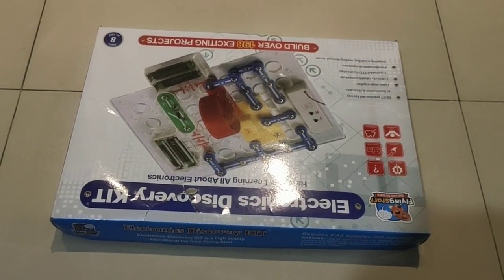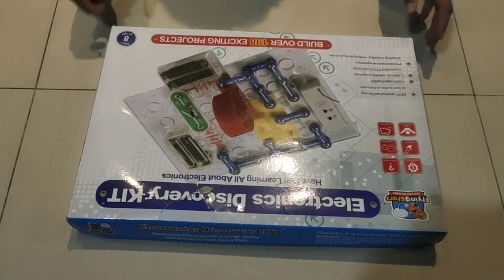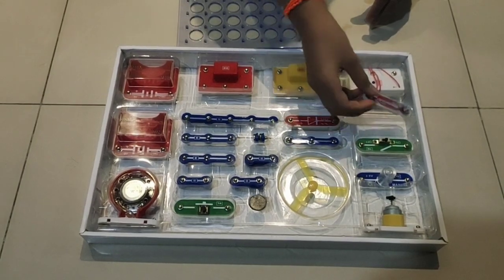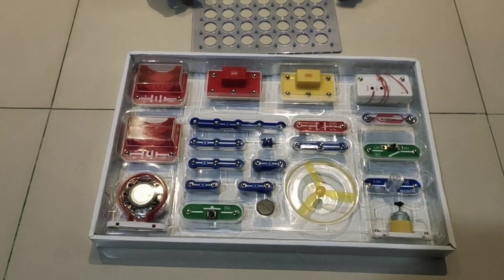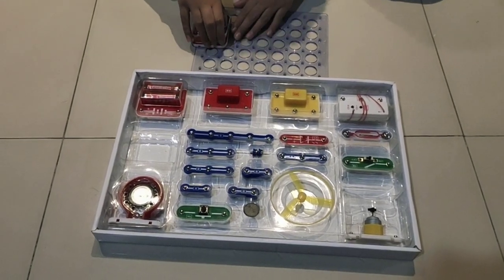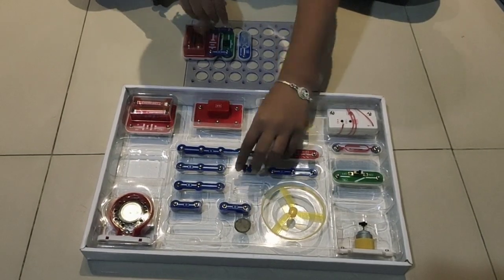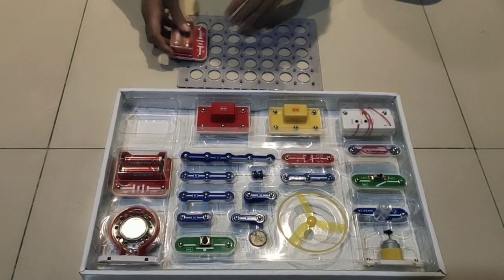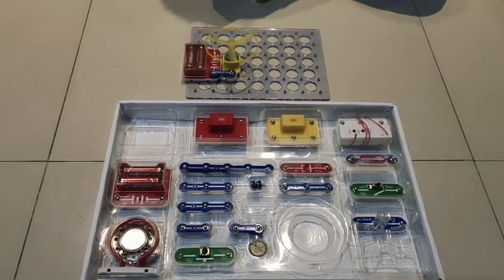All about electronic discovery kit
Unboxing and basic connections of electronic discovery kit